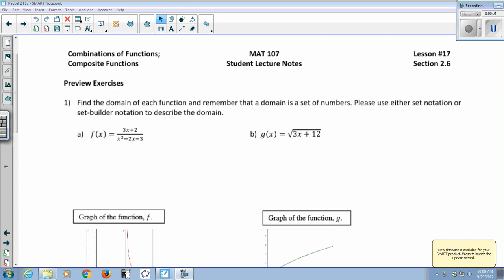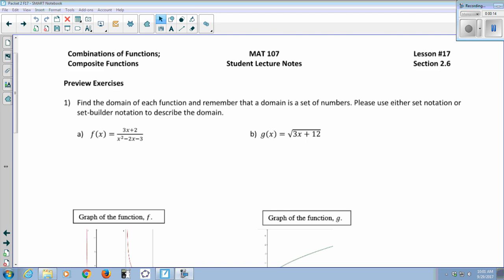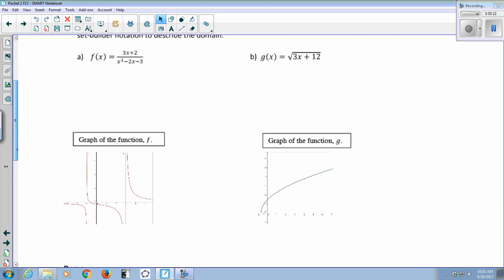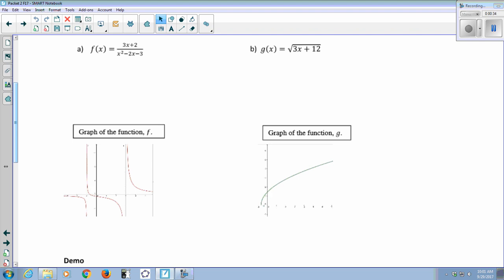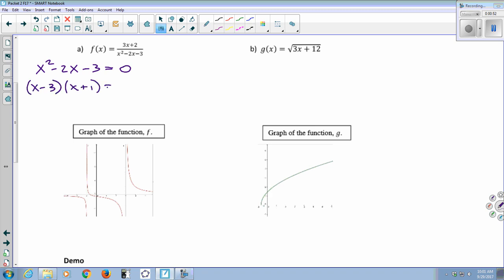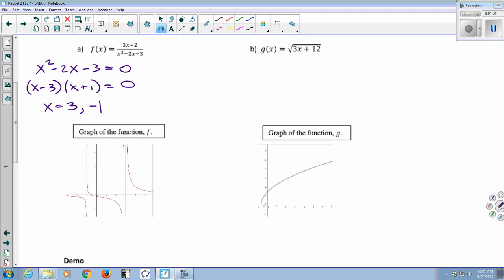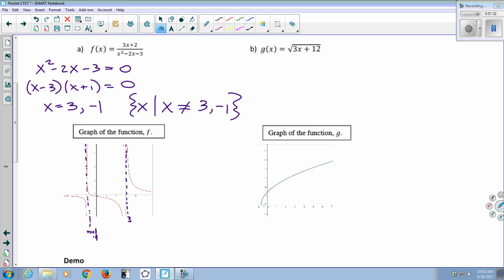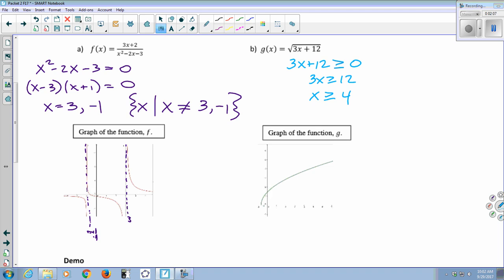Lesson 17 Preview Exercises